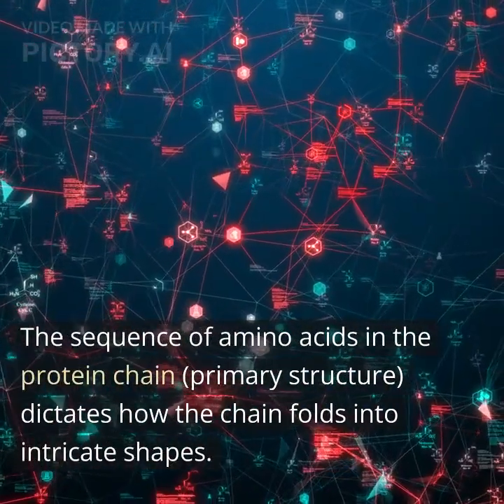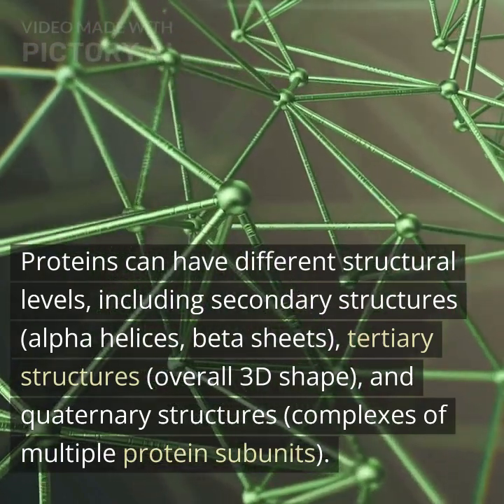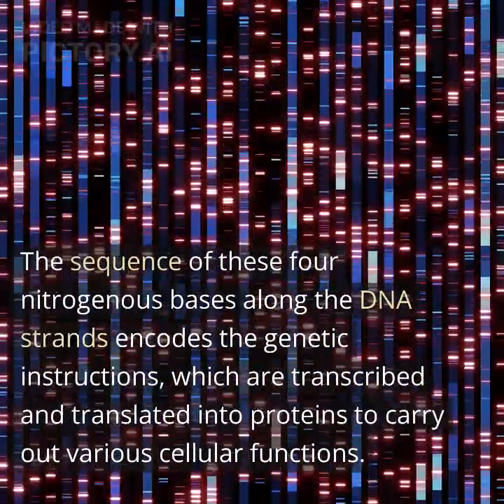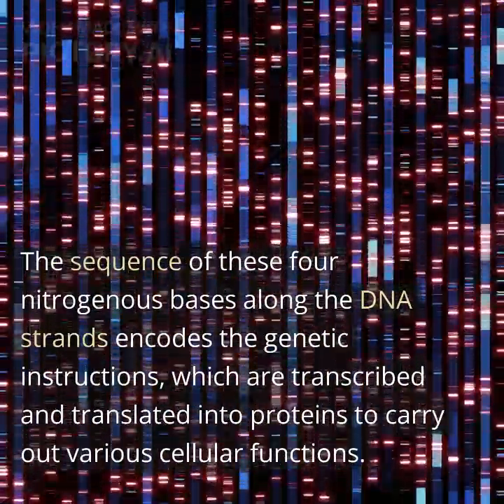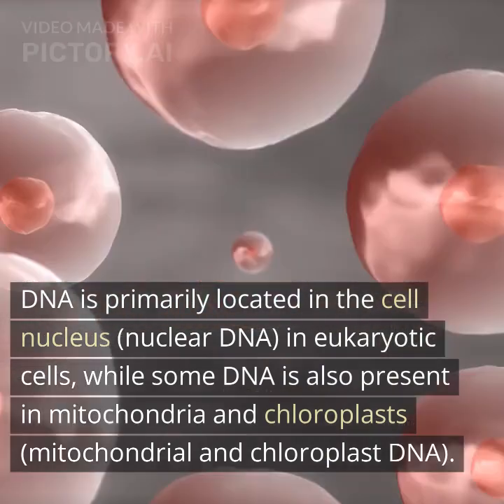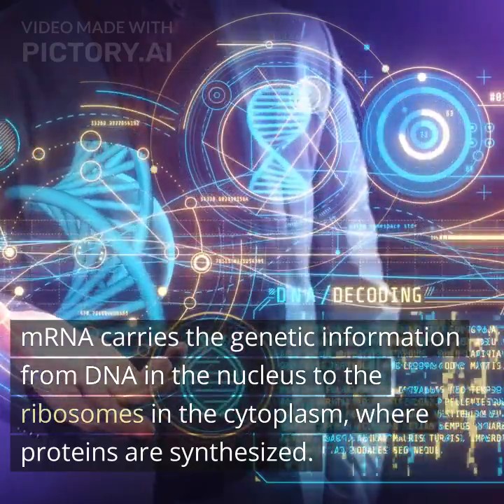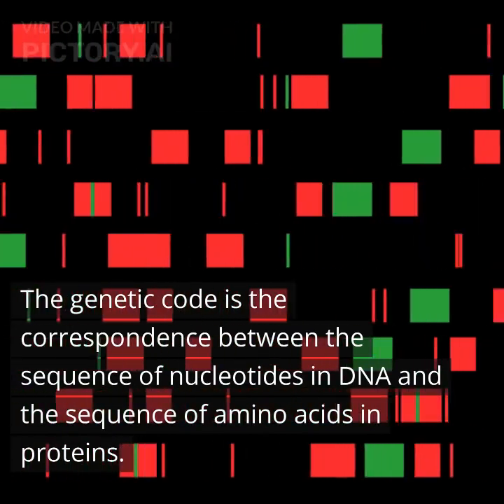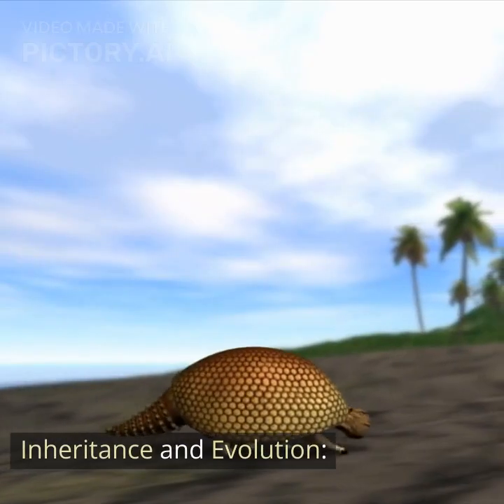Biology: Bio Molecules part1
Bio molecules, also known as biological molecule, are the fundamental building blocks of life. These complex molecules are essential for the structure, function, and regulation of all living organisms, ranging from tiny microorganisms to large multicellular organisms like plants and animals. They play crucial roles in various biological processes, from providing structural support to facilitating cellular communication and carrying out metabolic reactions.